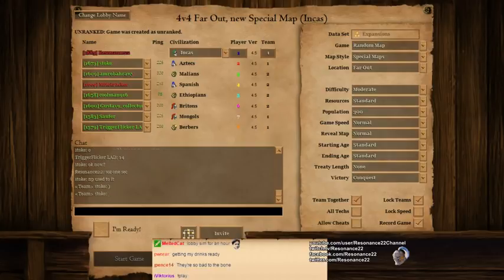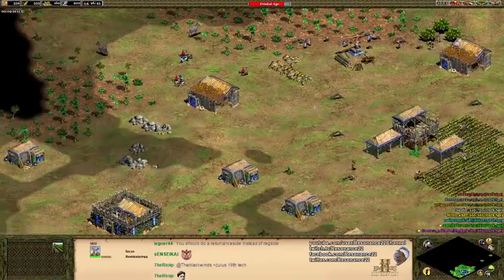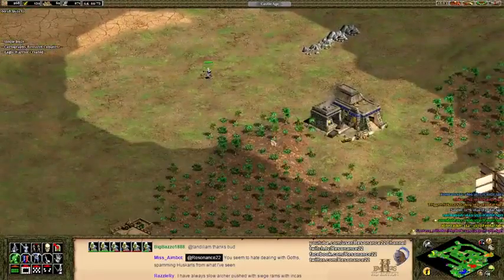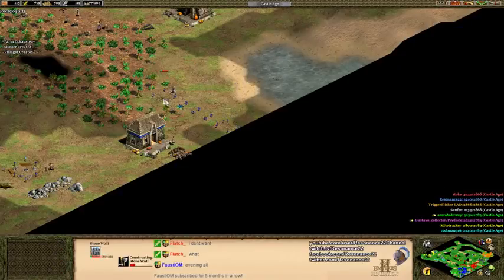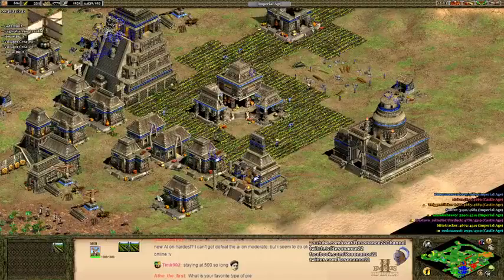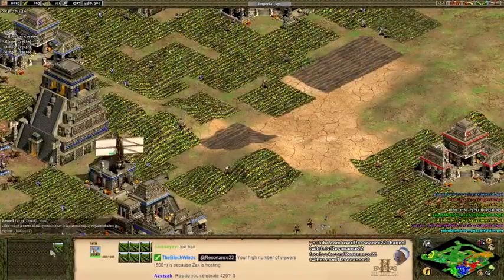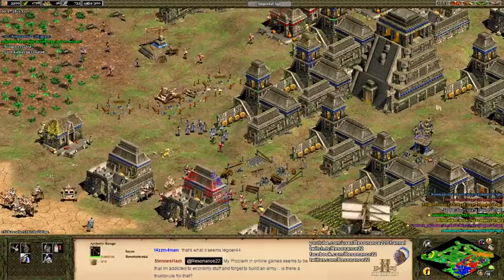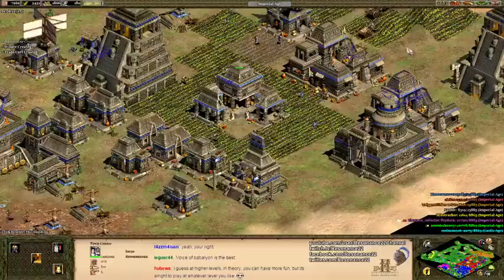Aoe2 HD African Kingdoms Incas, Far Out Special Map Eagle Rush